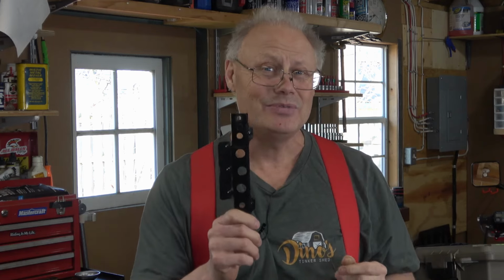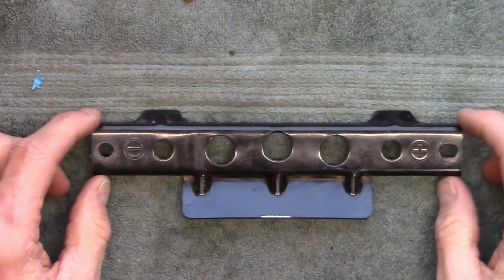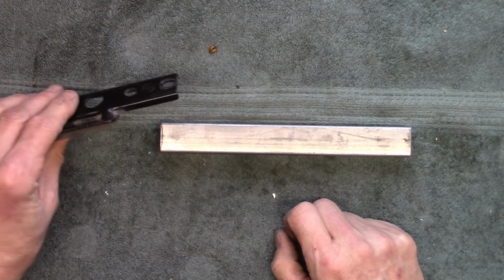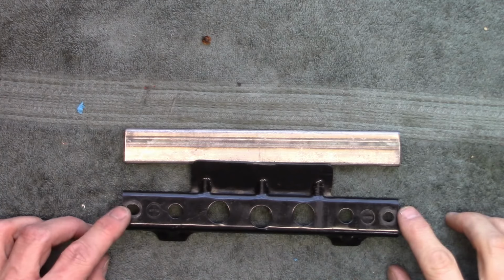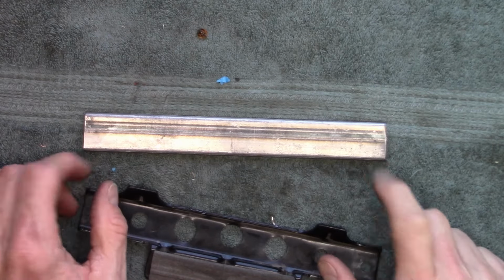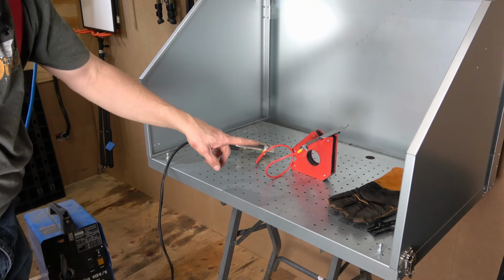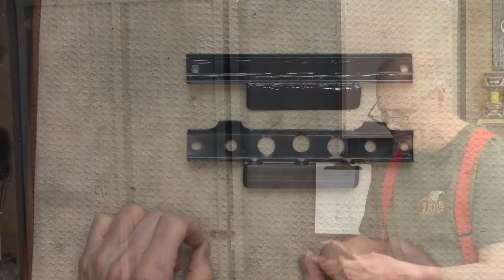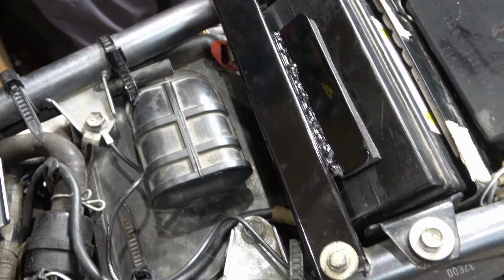Today, I make a custom battery hold down for the DR650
I make a custom battery hold down for the DR650

In this episode, I show you how to make a custom battery hold down for the DR650. Sometimes parts are no longer available for your motorcycle, and you are forced to look for used ones or make your own. This project shows you how easy it is to make a simple bracket and how much fun it can be doing it.
TIME CODE CHAPTERS:
00:00- Cold opening
01:36- Introduction
04:18- Materials needed.
05:32- Making the base
07:04- Drilling holes
09:23- Making the wing support.
11:57- The finished fabrication
12:15- Paint, foam, and reveal
14:46- summary